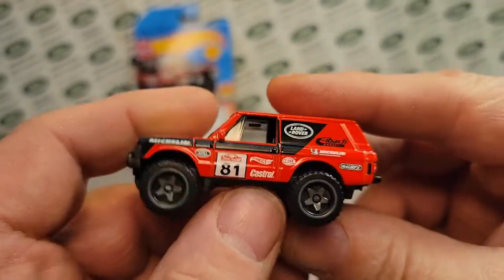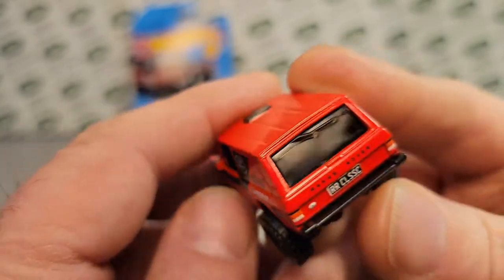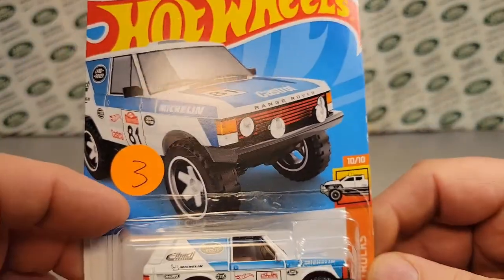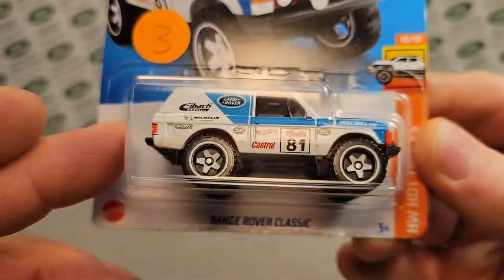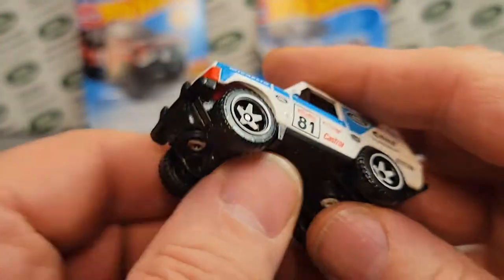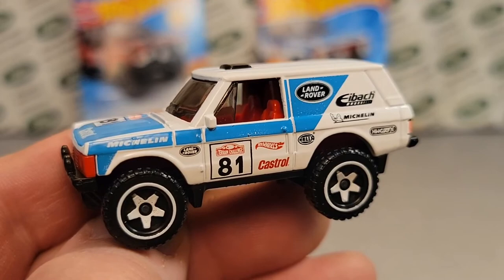Rover Land The latest Hot Wheels Range Rover Classic Gamestop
Rover Land Newest...Latest. Hot Wheel
                                         Range Rover Classic

My Address:
Dan Winchell